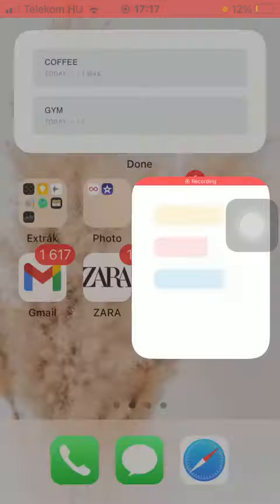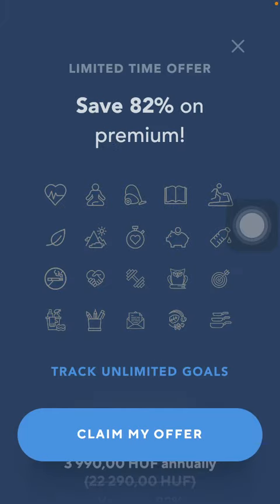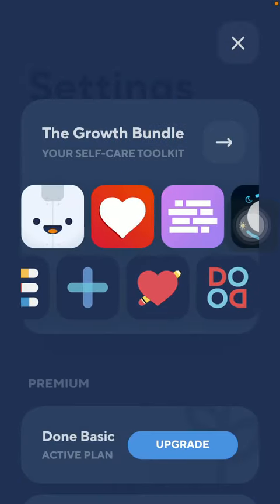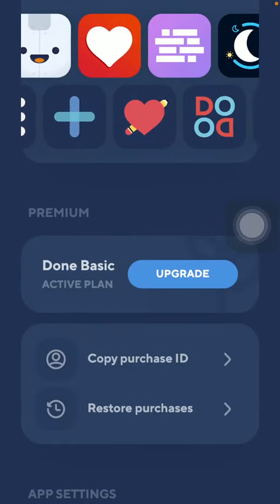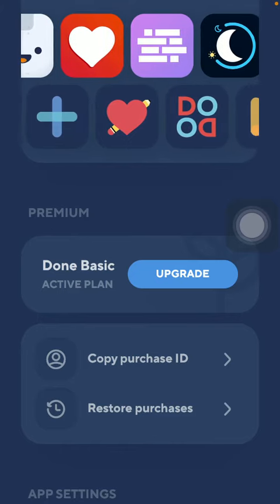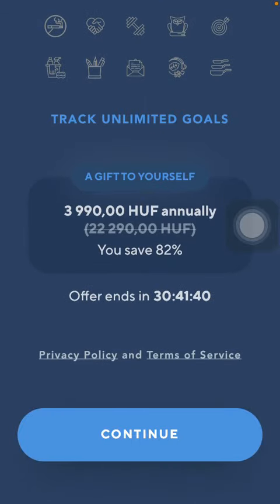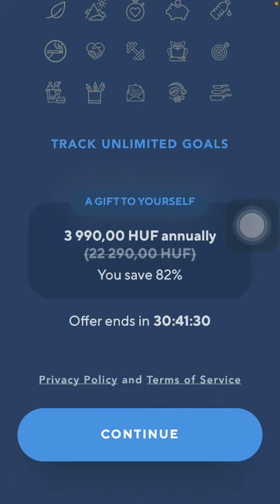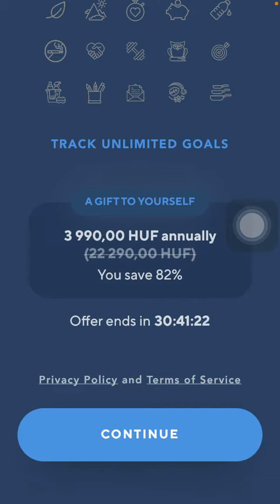How to go premium on Done?